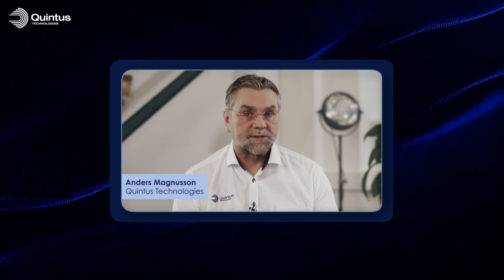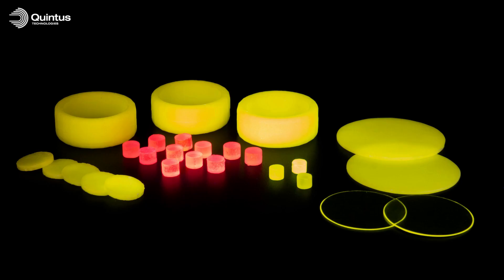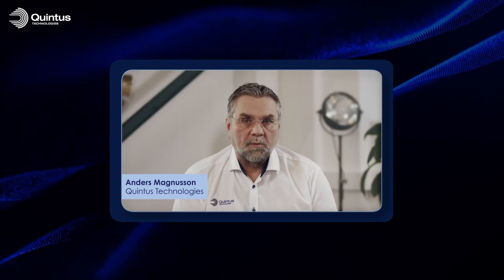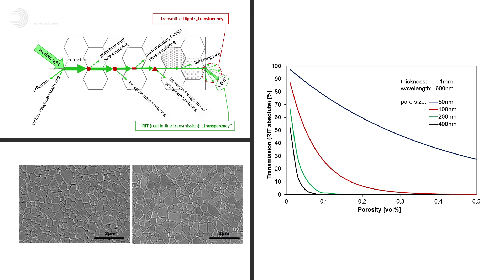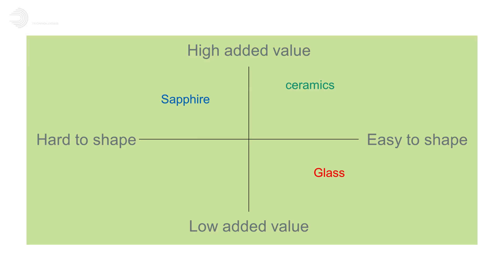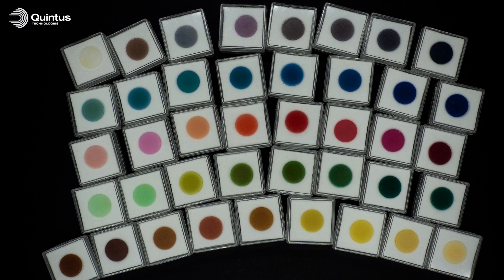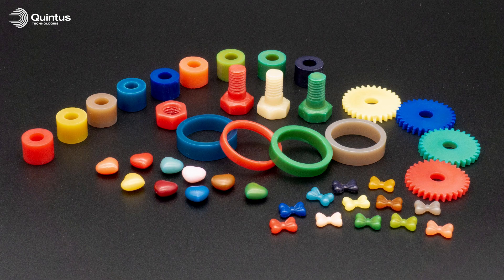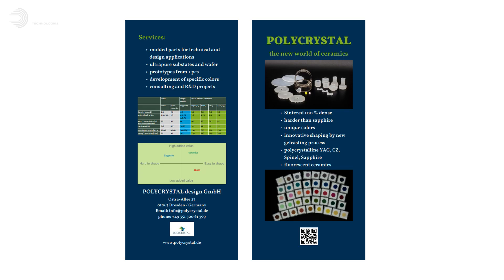Quintus Tech Talks - Transparent Ceramics POLYCRYSTAL design GmbH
Listen to  Dr Jens Klimke from POLYCRYSTAL design GmbH, talking about the possibilities that comes from using polycrystalline transparent ceramics in different high end applications.